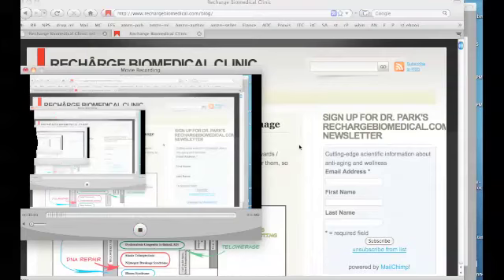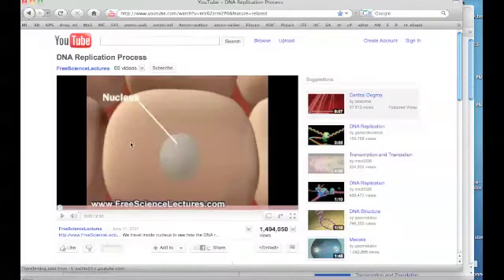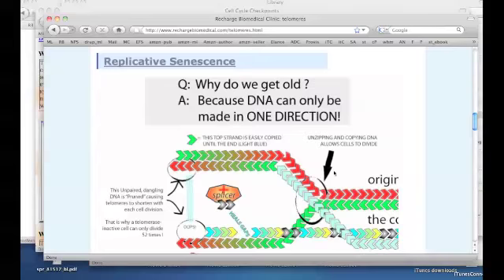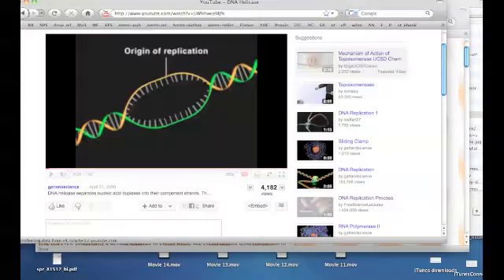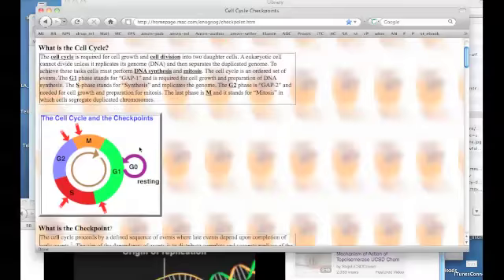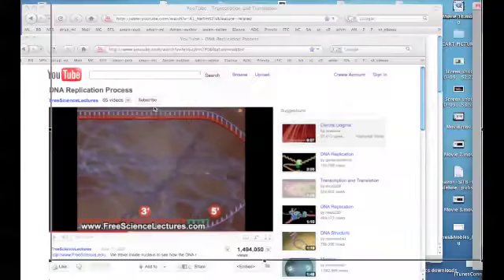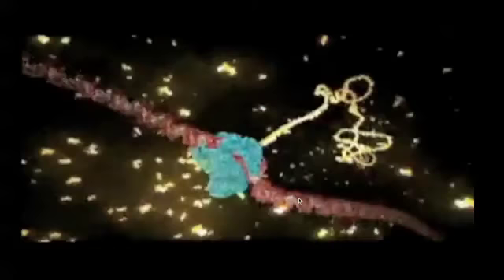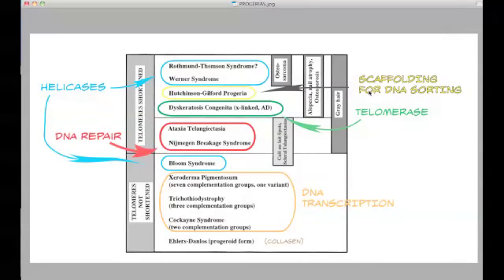Progerias and Premature Aging: Recharge Biomedical - Dr Ed Park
Dr. Ed Park, anti-aging expert, explains the biological causes of the premature aging syndromes known as "Progerias".

Like Cancer syndromes, they are caused by failure of DNA repair. Nobel Prize-winning science has now led to a breakthrough technology to safely and naturally reverse your own aging.

To learn more about telomerase, read my book, "THE TELOMERE MIRACLE:: Scientific Secrets to Fight Disease, Feel Great, and Turn Back the Clock on Aging"